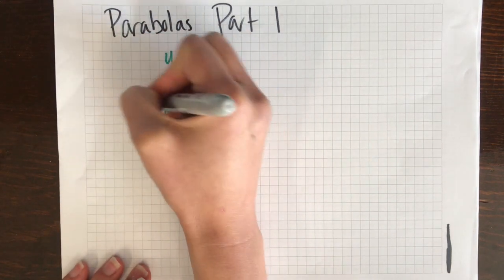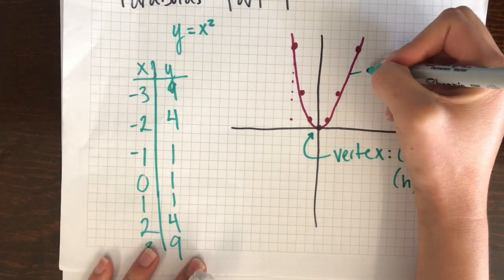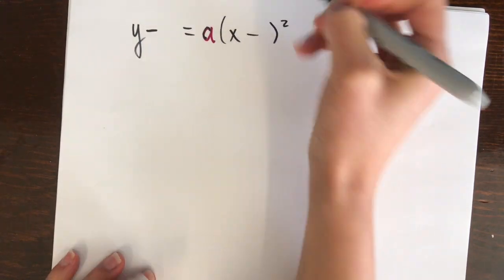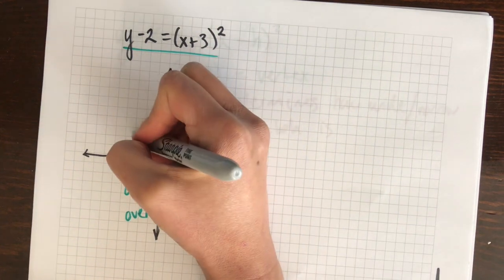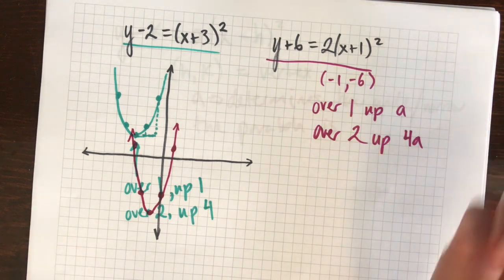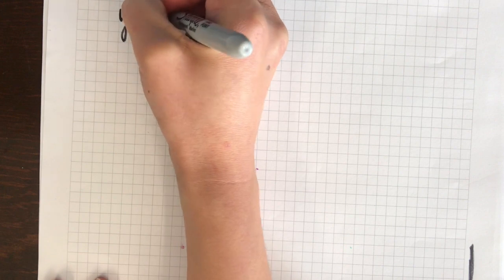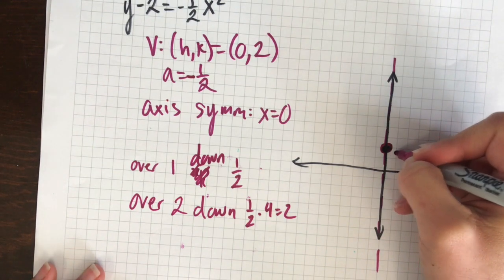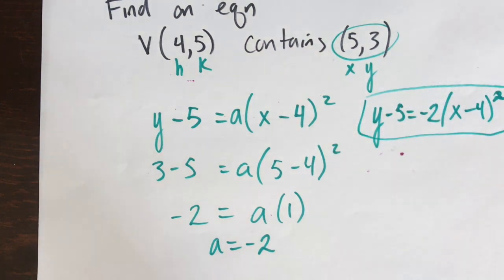Parabolas Part 1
Oooo! Parabolas! My favorite!